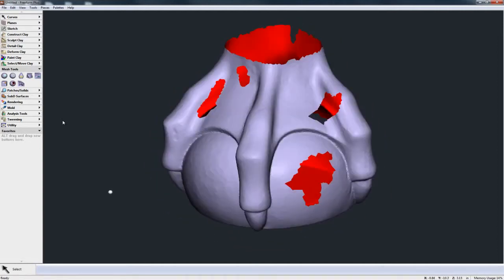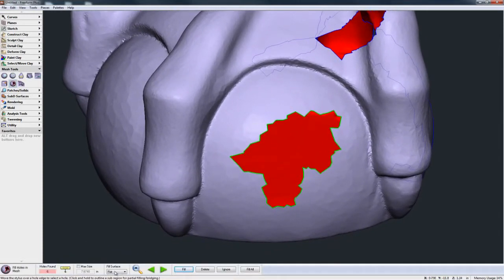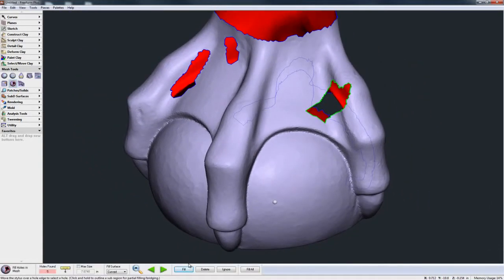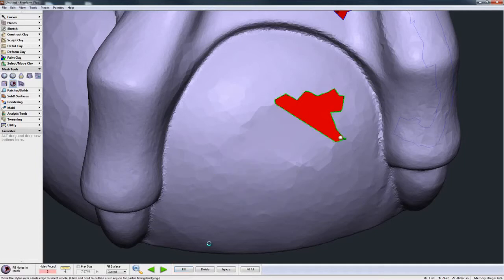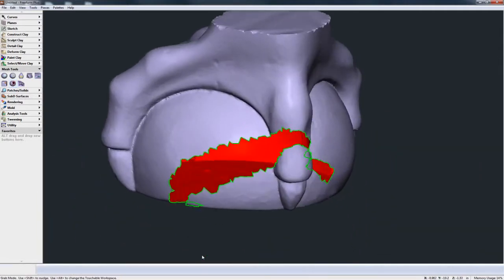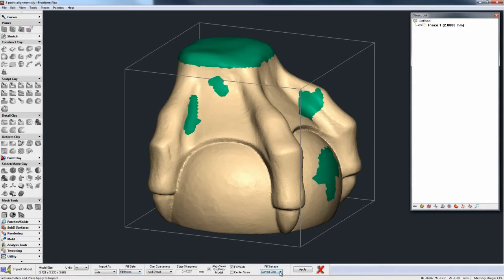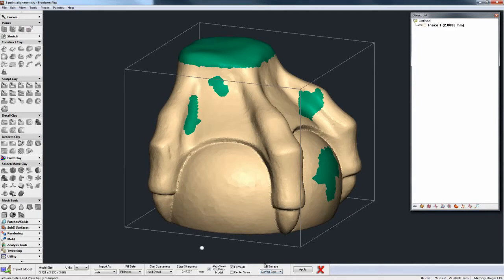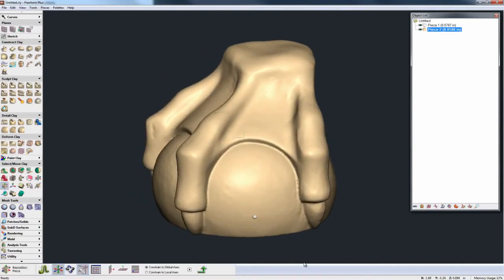Freeform 2014 Hole Fill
Freeform 2014에서 스캔 데이터의 구멍을 간단하면서도 고품질로 메우는 기능이 추가되었습니다.

[3D Scan]
3DSystems - Geomagic Design, Design Direct, Design X, Control, XOS, Verify, Rapidform, XOV,  Spark, Wrap, Studio, Qualify

[3D Design]
3DSystems - Geomagic Claytools, Geomagic Freeform, Geomagic Freeform Plus
3DSystems - Geomagic Sensable - Touch (PHANTOM Omni), Touch X (PHANTOM Desktop)

[3D Scanner]
Sensable - S3
Artec - Spider, S, M, L, MH, MHT, Eva, Eva Lite, Artec Studio
Roland - LPX

[3D Printer]
3D Systems - BFB 3D Touch, Cube, Cube X
3D Systems - ProJet 3510 SD/HD/HD Plus/CP/CPX/CPX Plus/DP/MP
3D Systems - ProJet 3510 HD Max/CPX Max
3D Systems - ProJet 5000
3D Systems - ProJet 6000 SD/HD/MP
3D Systems - ProJet 7000 SD/HD/MP
3D Systems - ProJet  160/260/360/460/660/860, ZPrinter 150/250/350/450/650/850

3Dconnexion - SpaceNavigator, SpaceExplorer, SpaceMouse Pro, SpacePilot Pro

[Dental CAD/CAM]
3Shape - Dental systems